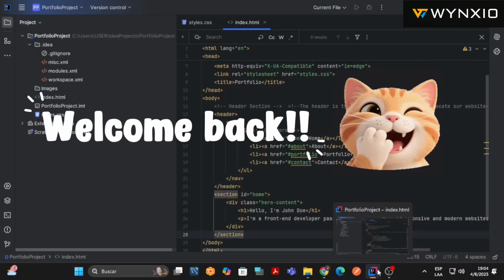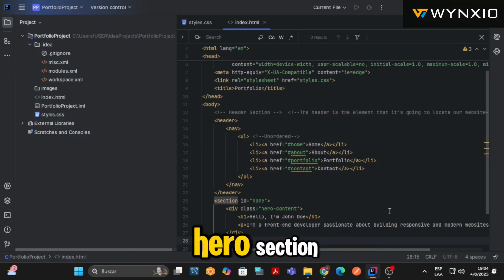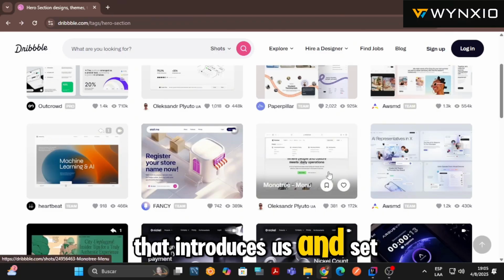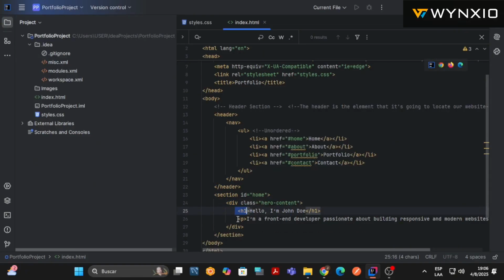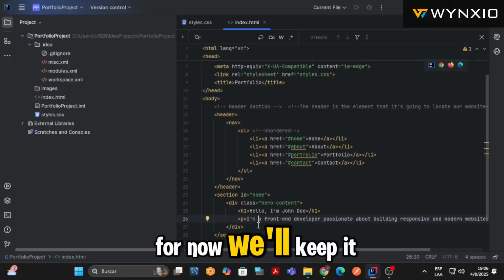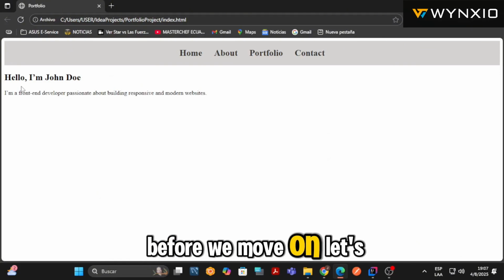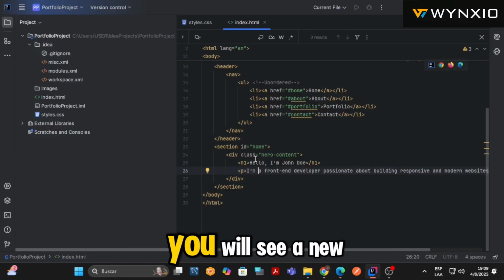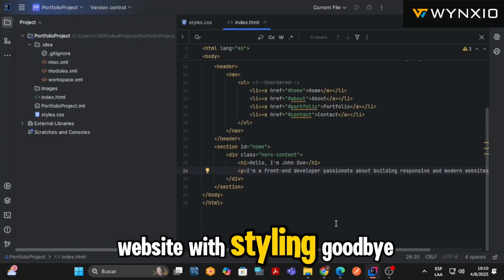CSS Project - Hero Section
In this video, we’ll design and style the Hero Section of our project — the first thing users see when they visit a website. The hero section sets the tone of the page, and we’ll make it modern, responsive, and visually appealing using HTML & CSS.

✨ What you’ll learn:

Structuring a hero section with HTML5 tags

Adding headings, subheadings, and call-to-action buttons

Styling with CSS Flexbox/Grid for perfect alignment

Using background images, colors, and gradients

Making the hero section responsive across devices

🎯 Perfect for:

Beginners practicing real-world CSS projects

Frontend developers improving layout skills

Designers building attractive landing pages

👉 By the end of this video, you’ll have a professional-looking hero section ready for your project homepage.